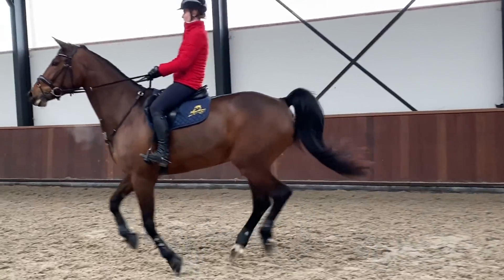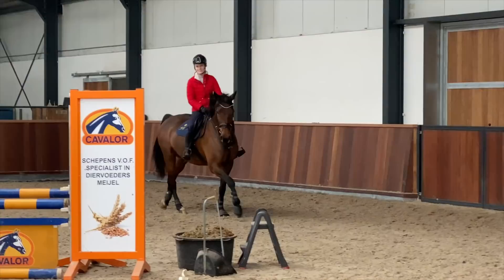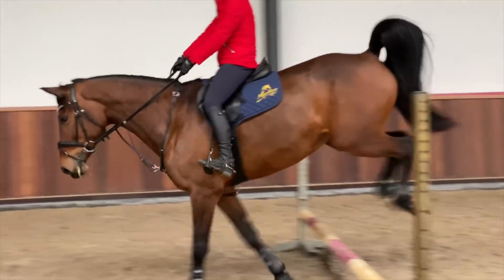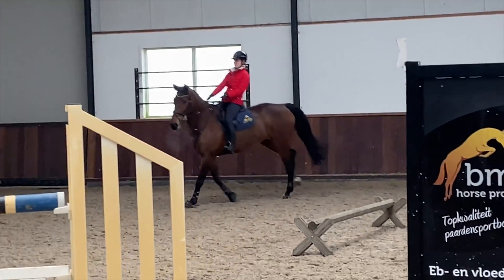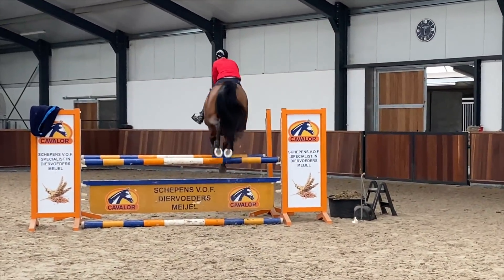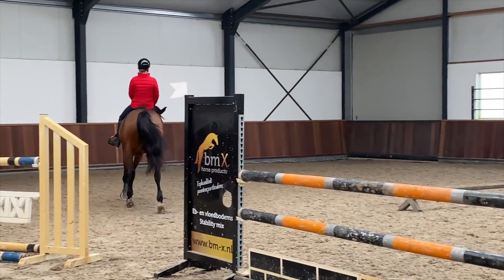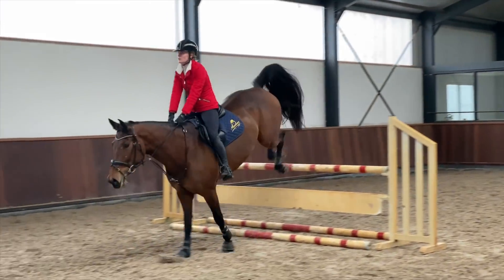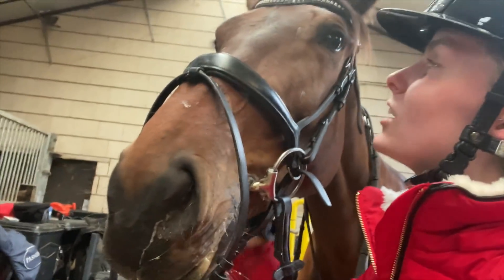JUMPING GABBANA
Camera:
-Sony HD Handy Cam (model HDR-AX100)

Lauren Allport